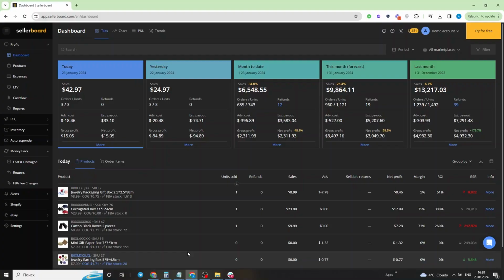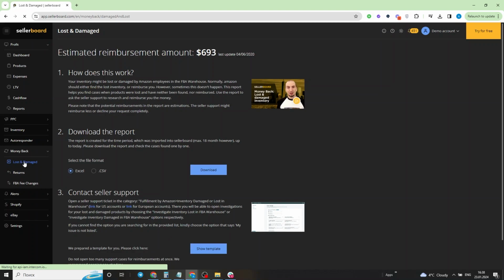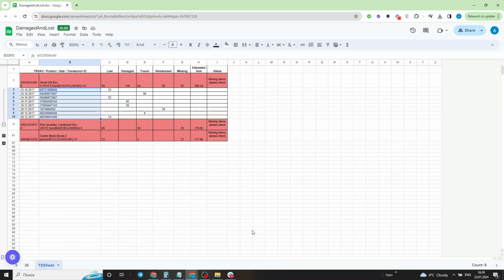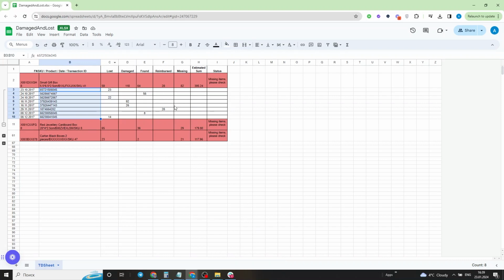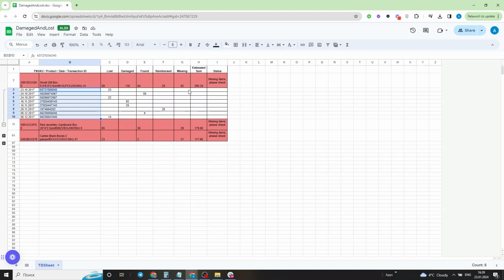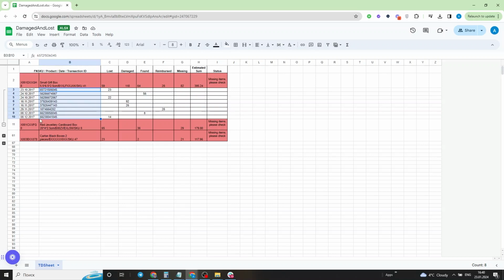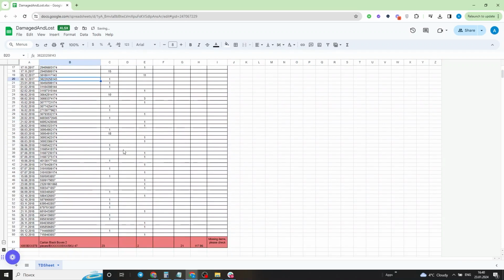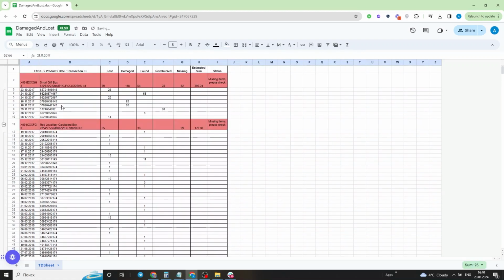Money Back: Get Reimbursed for Lost and Damaged Inventory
Sometimes inventory is damaged or lost in the FBA warehouse. It's usually found or refunded by Amazon, however this doesn't always happen.

sellerboard is searching for cases where products have been either lost or damaged, and were neither found, nor refunded. Use the "Money Back" report on sellerboard to request an investigation through the seller support. If successful, you will receive a refund from Amazon.

sellerboard is THE accurate profit analytics service for Amazon sellers with additional tools: follow-up mail campaigns, inventory management, reimbursements for lost & damaged stock and other FBA errors, and listing change alerts.